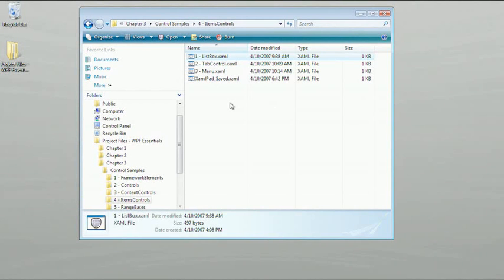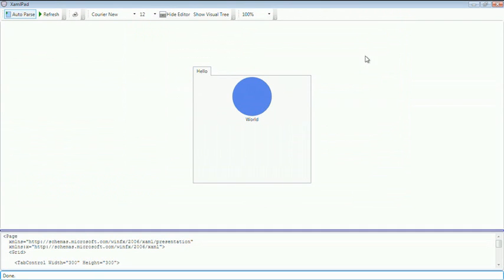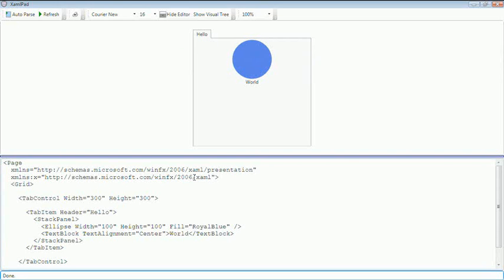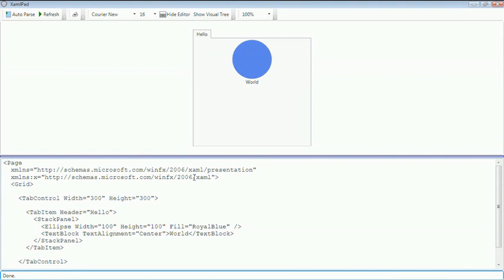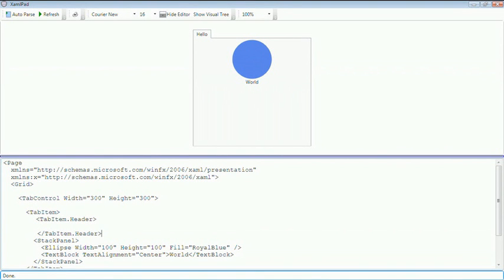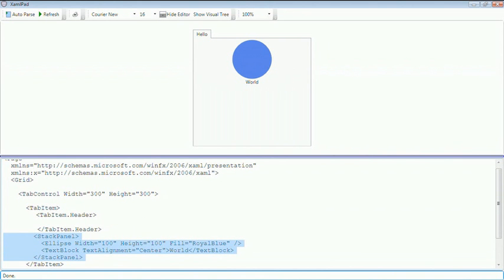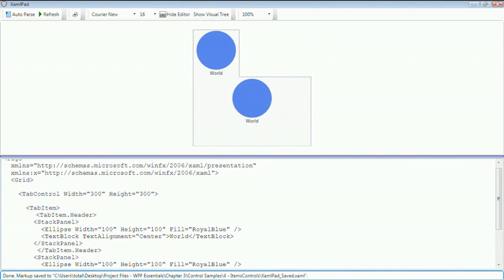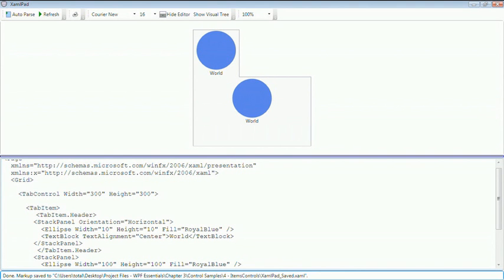Lesson 15 WPF Window Presentation Foundation